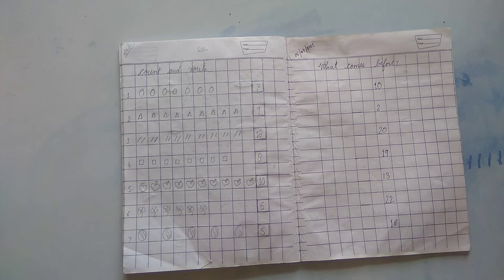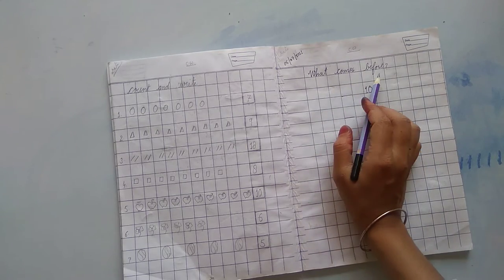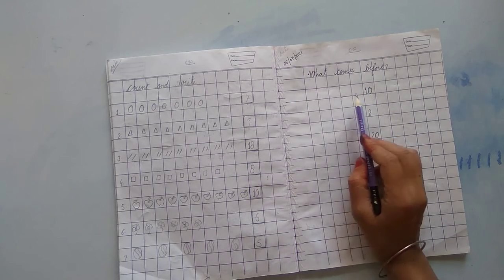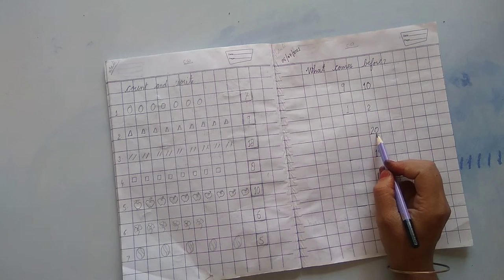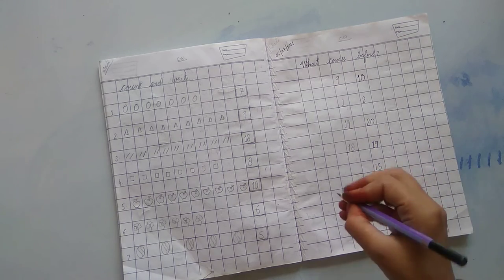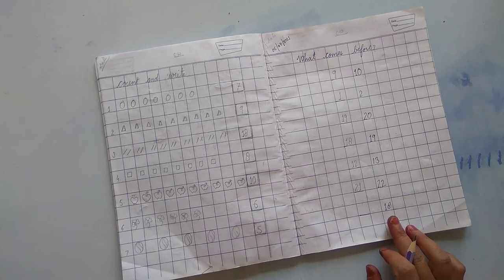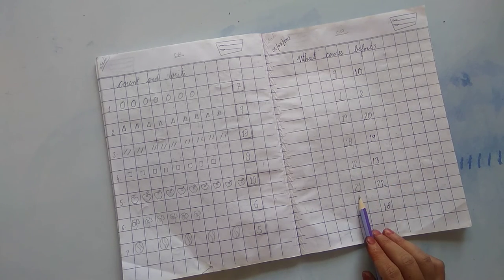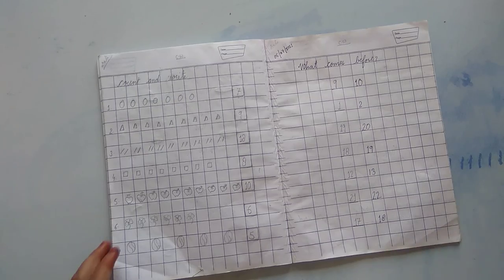MATHS, CLASS KG-1, WHAT COMES BEFORE (1- 25), WORK IN COPY